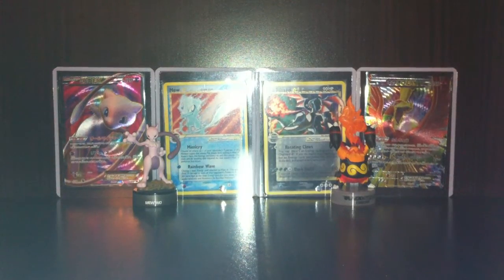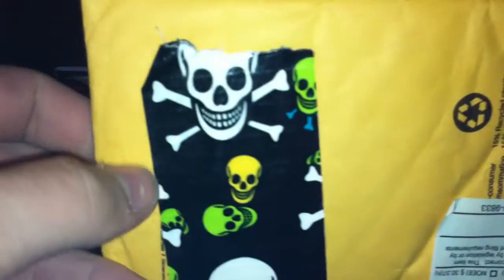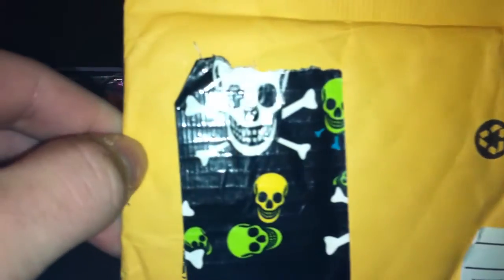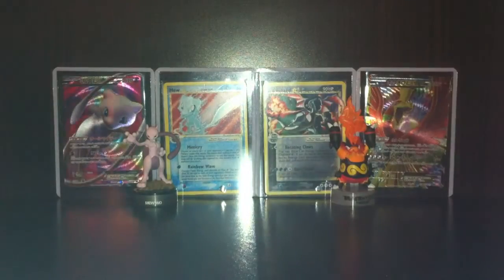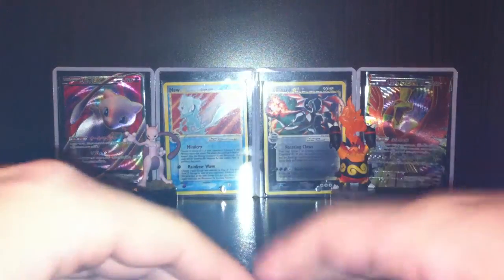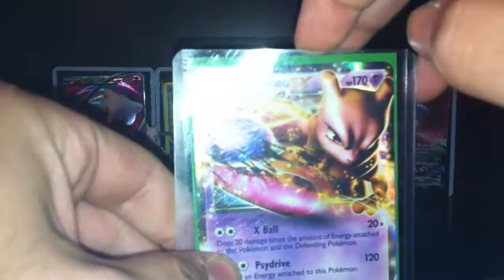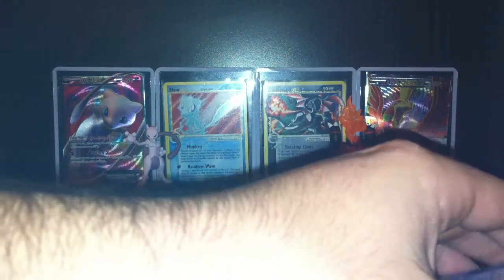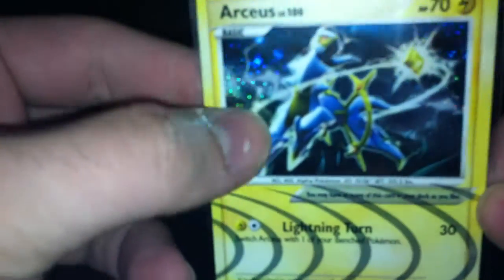TCBM: bol1c (Awesome!!!)